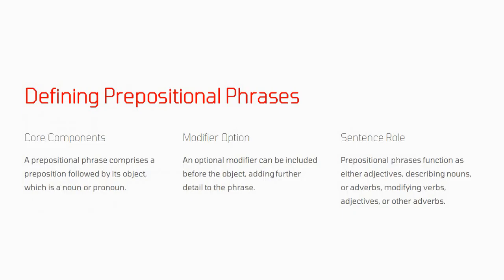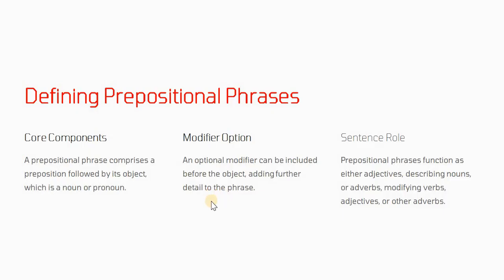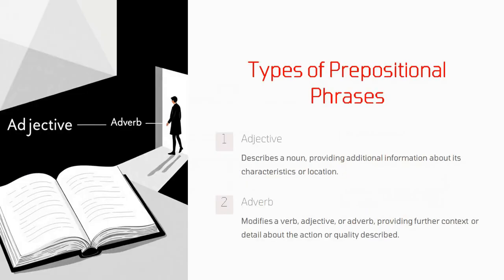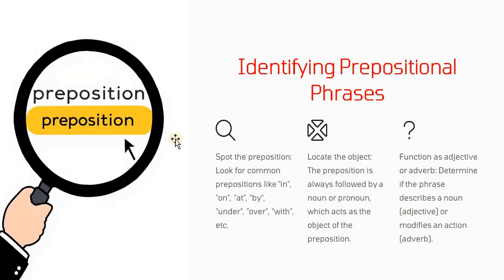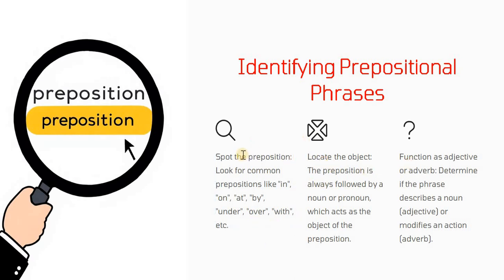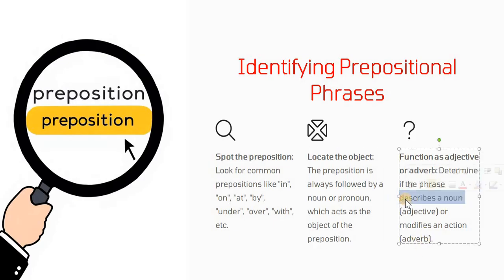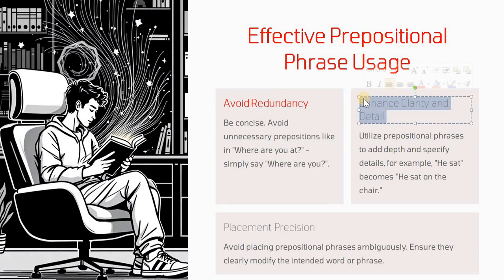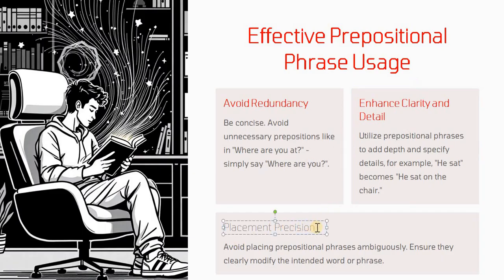Prepositional Phrase part 1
A prepositional phrase is a collection of words that starts with a preposition and finishes with the preposition's object, which can be either a noun or a pronoun.  The prepositional phrase may additionally contain any object modifiers.